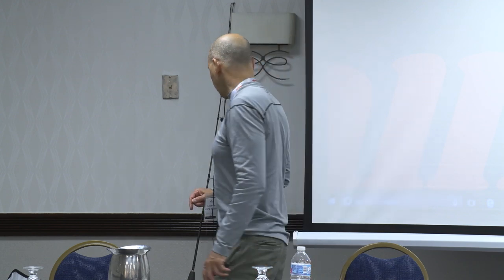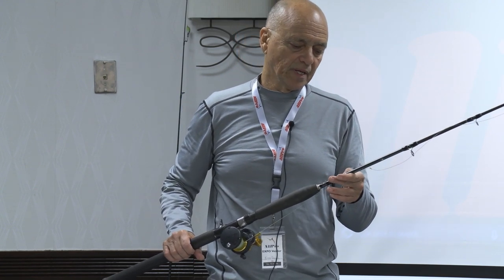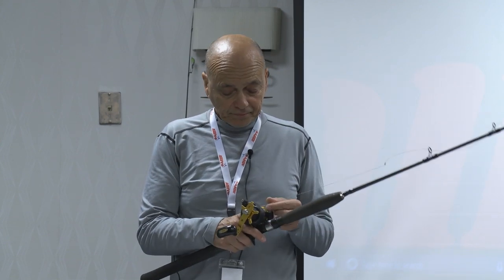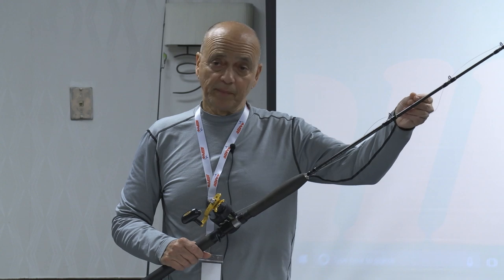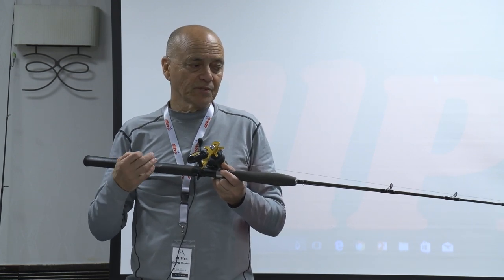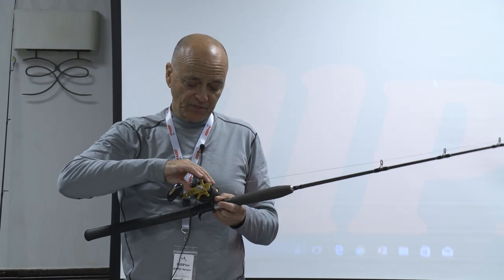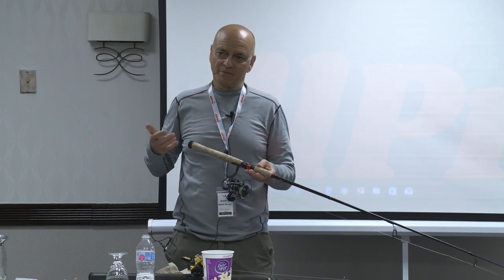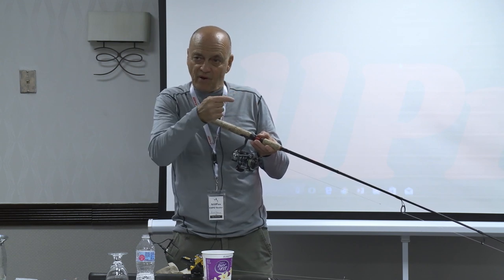Tautog (Blackfish) Seminar w/ Capt. Nick Savene | Chasin' Tail TV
One of Long Island's most respected charter captains, Capt. Nick Savene from No Time Charters, shares his Blackfish (Tautog) secrets at the 2019 AllPro Fishing Expo & Seminar.